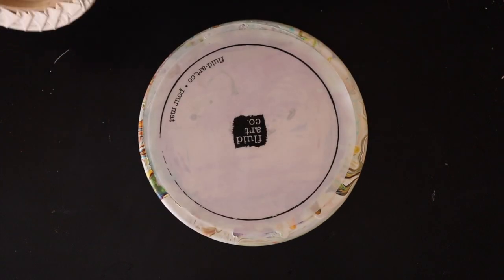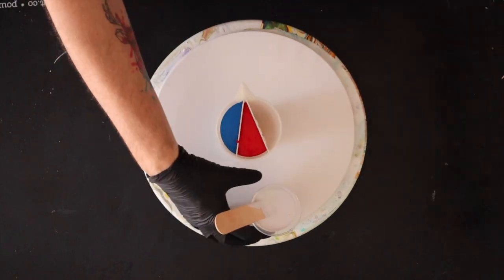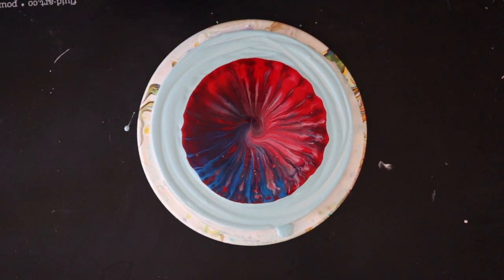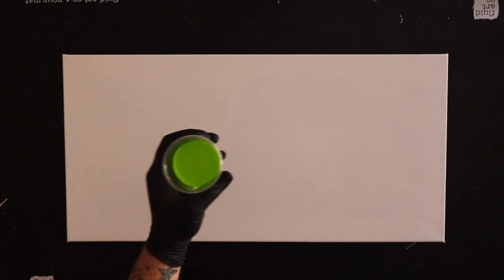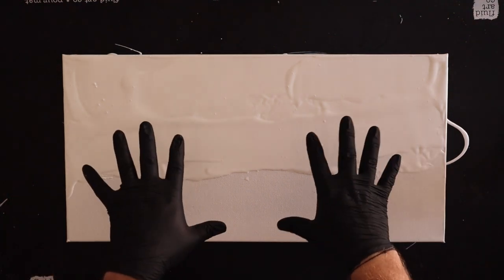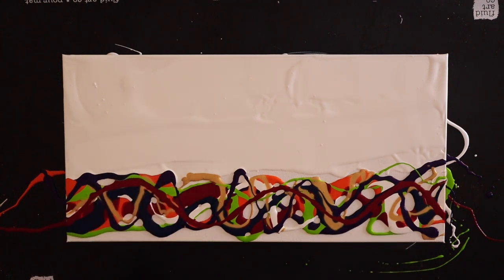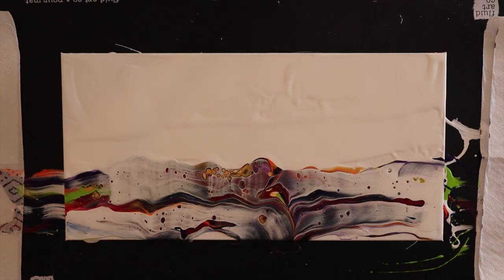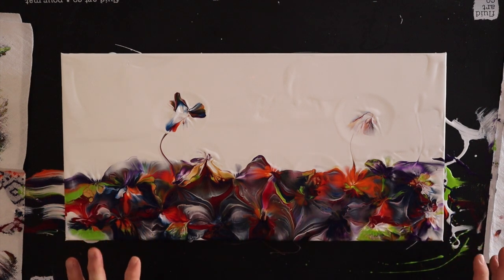Using a SINK STRAINER and a BALLOON to make ART! But did we? Let us know! Acrylic Pour Painting #274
WOW! This one was tough. Should we have repaired? We decided not to, what would you have done. Using a SINK Strainer and a Balloon to make art!!

To reserve the rooms at the hotel using the $129 group discounted room rate please click the link here -